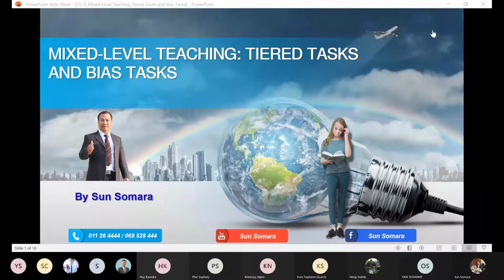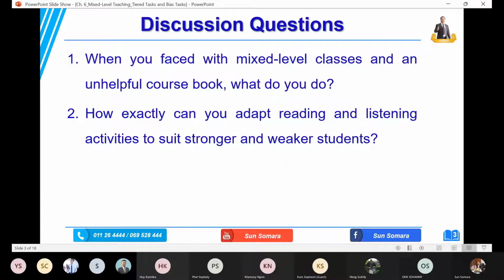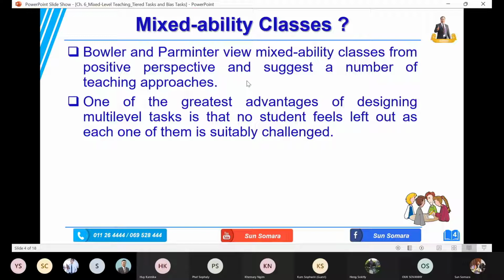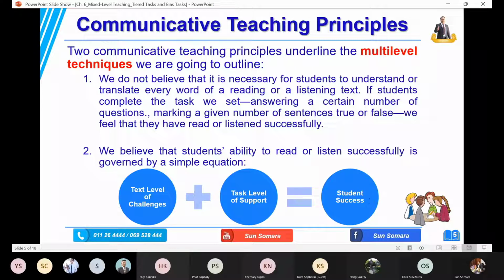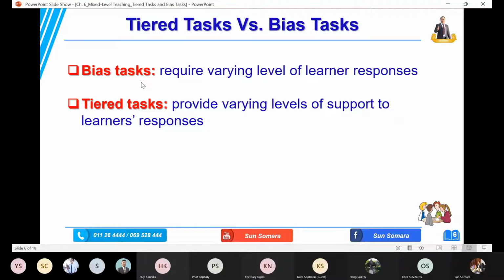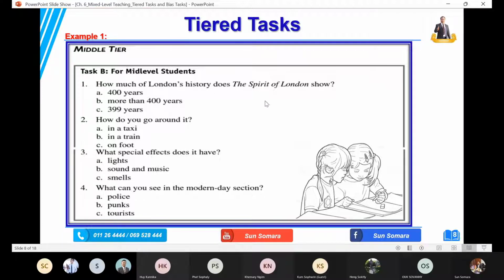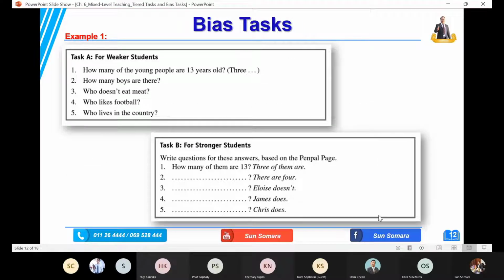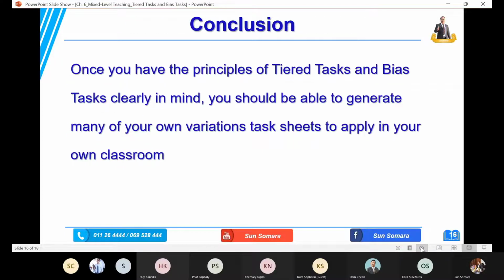Mixed Level Teaching Tiered Tasks and Bias Tasks | Mixed Abilities Classroom | Effective Tasks